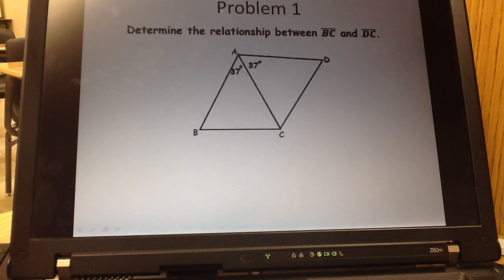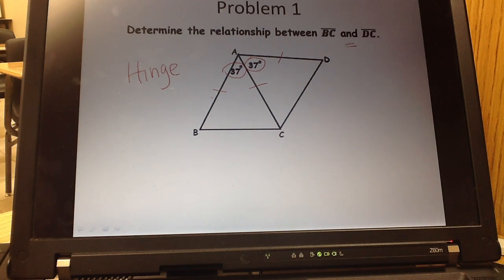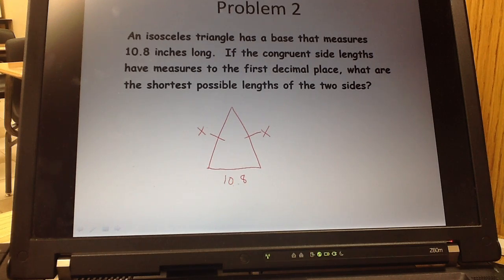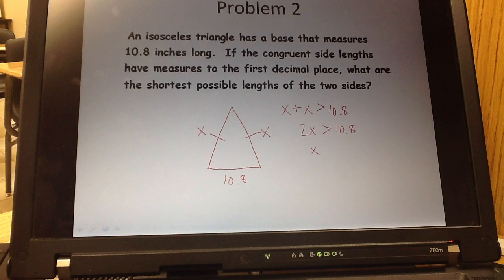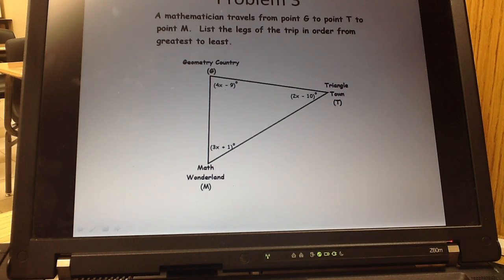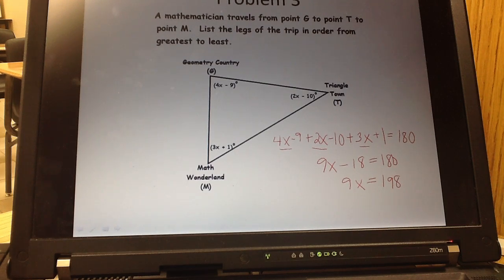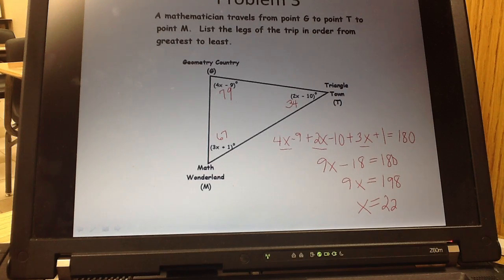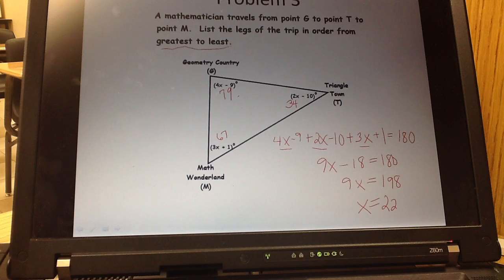Review 5 3, 5 5 and 5 6 GH